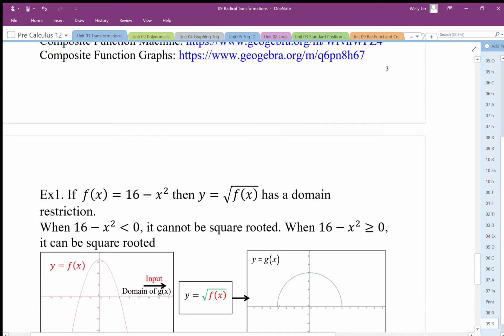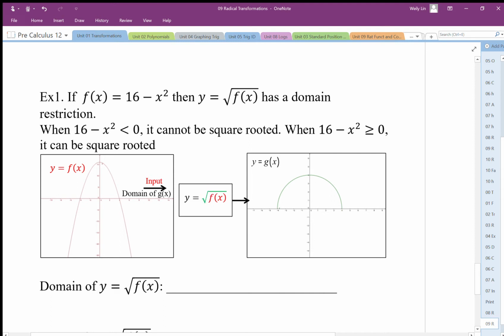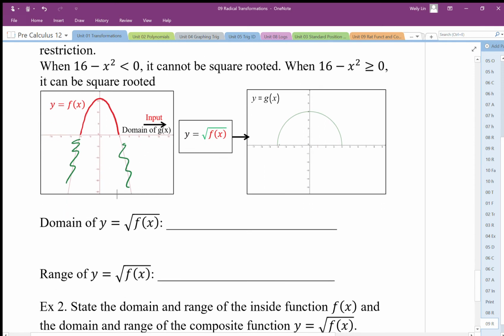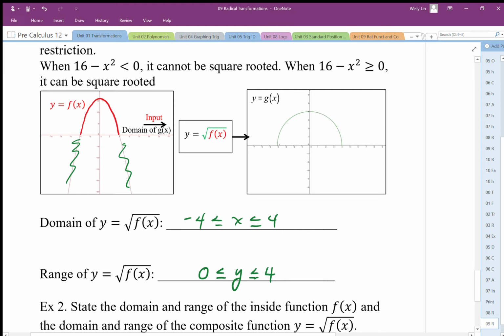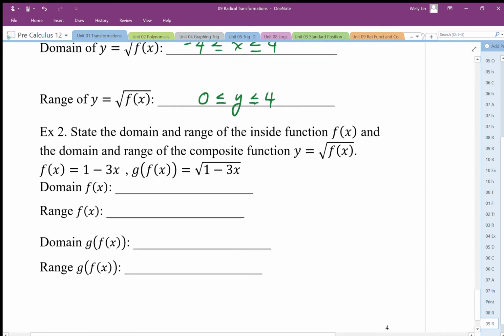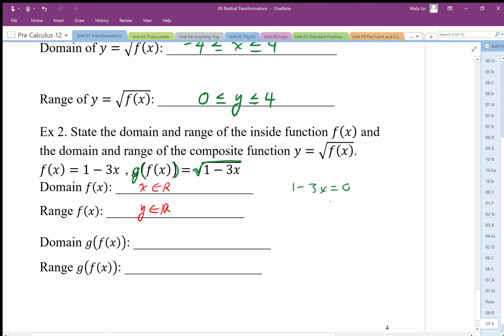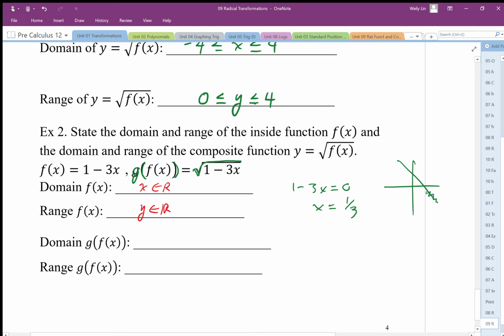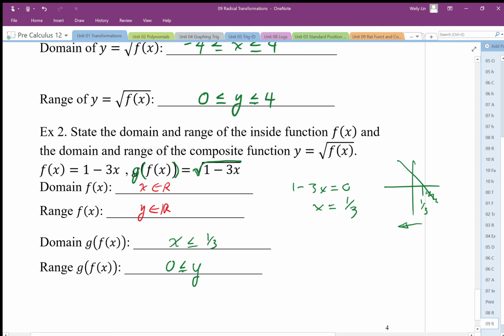09 Radical Transformations Part4